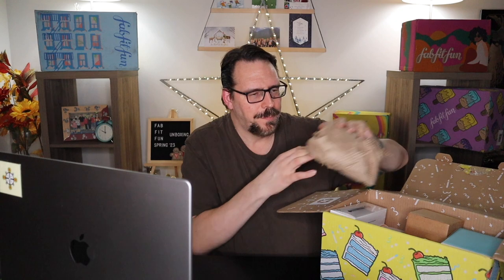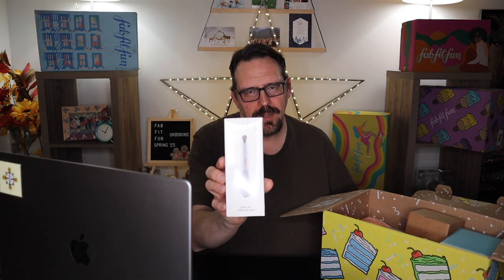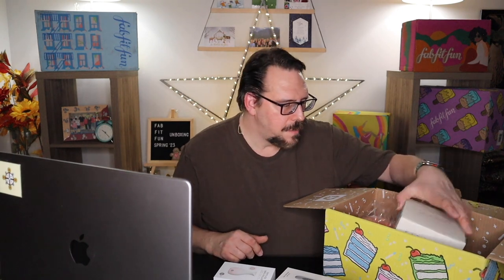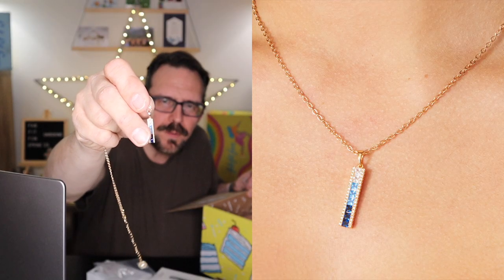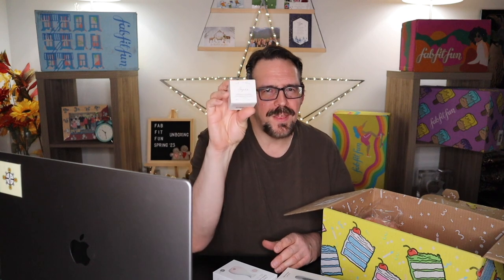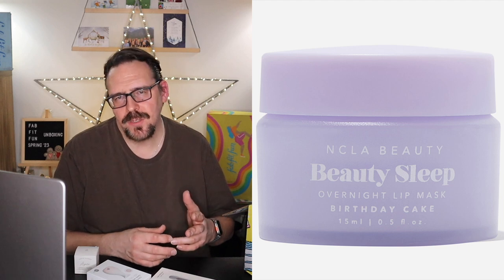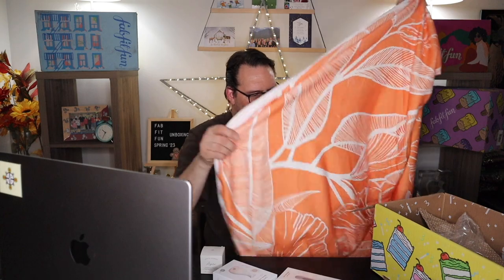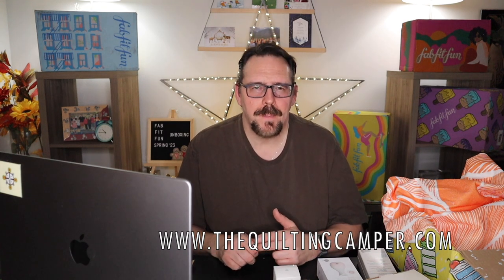FabFitFun Spring 2023 Unboxing with The Quilting Camper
Happy Birthday FabFitFun!

I'm not sponsored by FabFitFun, but by using my code you'll save some extra change on your first box and I'll earn $15 that I can use for the add-on sale and review more products!

The transition has finally been made from Stamping Scott to The Quilting Camper.  I appreciate all of your patience through this transition.  I will still make card making videos and will still use the Stamping Scott brand for that.  I just wanted to share more what I love with all of you.  Card making videos aren't easy to make and take so much time to prepare.  With that, I will still do them every so often.  I enjoy sharing creativity with you all.  But I will do more unboxings, more crafting like sewing and quilting and I will also share some of my nature adventures.  The Quilting Camper will continue to be about sharing kindness.  My friends always say they admire my adventures in life, so with that, I'd like to take you all with me on some of those adventures with my videos and blog posts.  I'd love for you to join me on this journey!

Let me know if you have any questions about my content and about FabFitFun.  Coming soon is a TEMU unboxing and the latest Fat Quarter Shop Sew Sampler Box.  I will be posting a video on Quilting in the Hoop as well.  The FabFitFun Summer Box will be arriving soon as well.

Big hugs,
Scott
The Quilting Camper